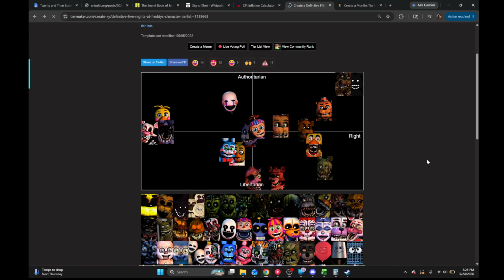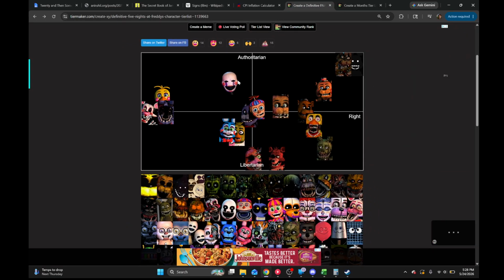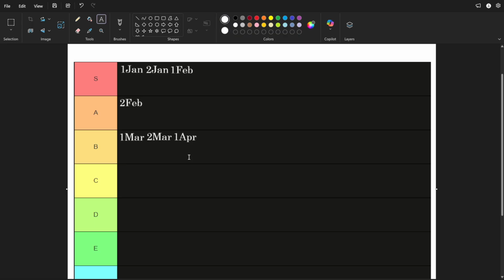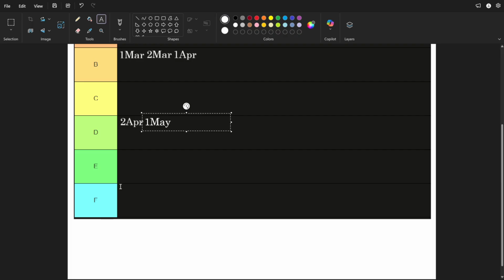Month Tierlist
TLDR; It kind of just ended up being a temperature gradient